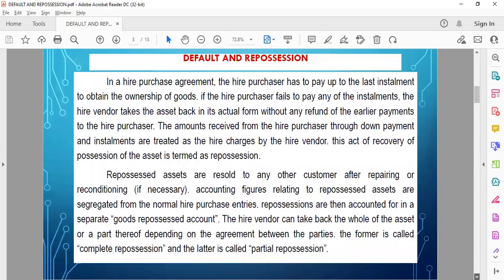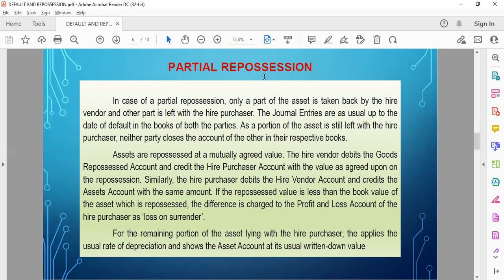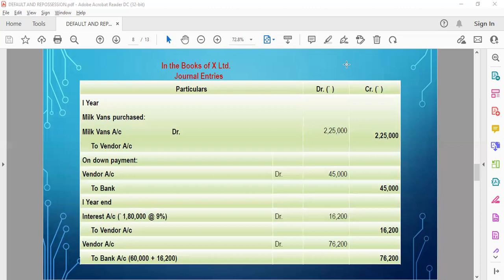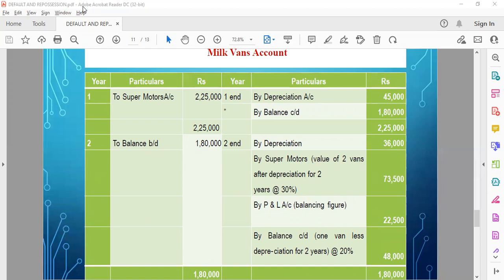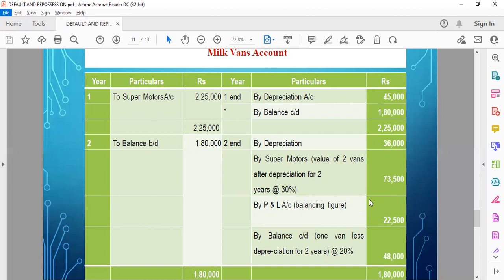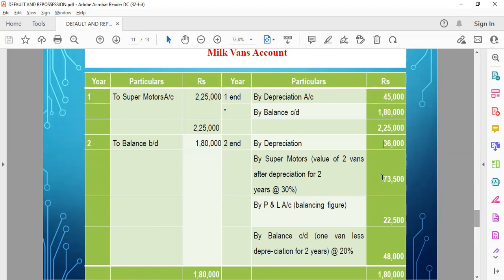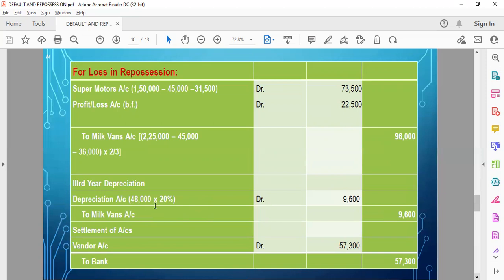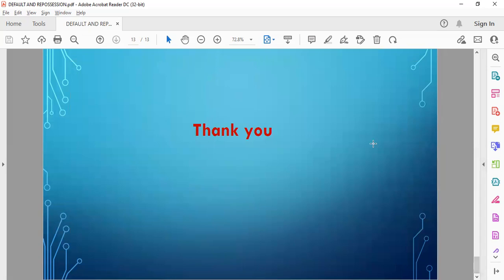Default and Repossession - Unit-11